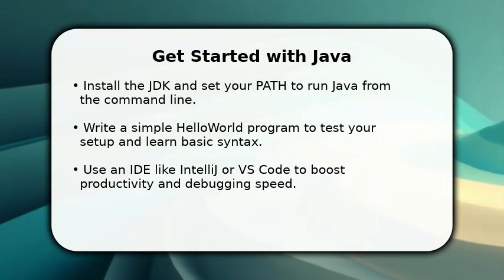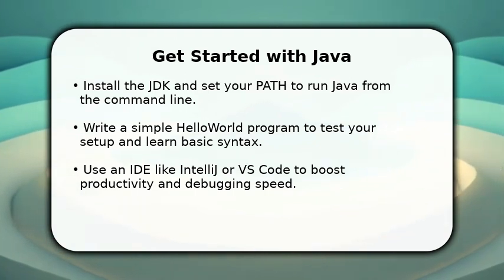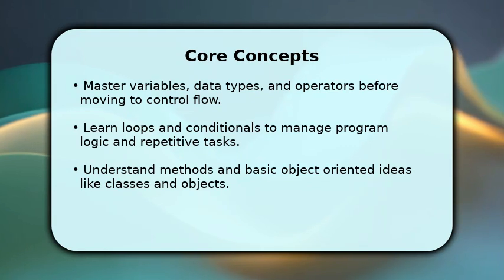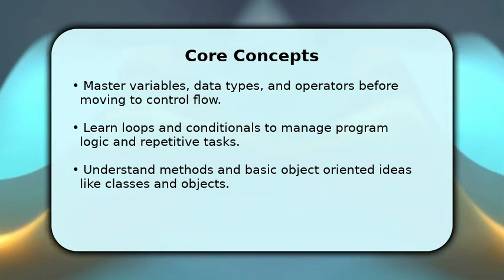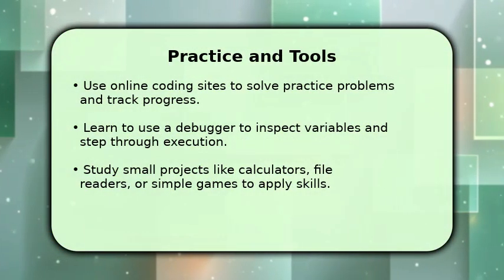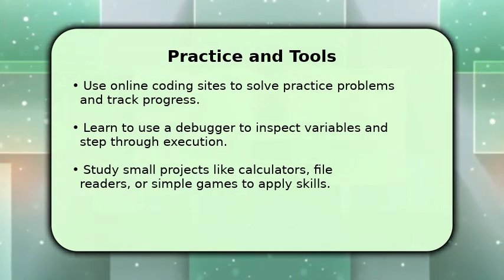How to Learn Java Coding - Step by Step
How to Learn Java Coding - Step by Step | 💧 Stay hydrated anywhere with the Owala water bottle ▸

We'll also cover advanced topics such as multithreading, networking, and file input/output operations. Our goal is to provide you with a solid foundation in Java programming that will enable you to build complex applications and solve real-world problems. So, if you're ready to learn Java coding, watch this video from start to finish and take the first step towards becoming a proficient Java programmer.

java coding, learn java, step by step, java programming, java tutorial, java for beginners, java course, java online learning, java development